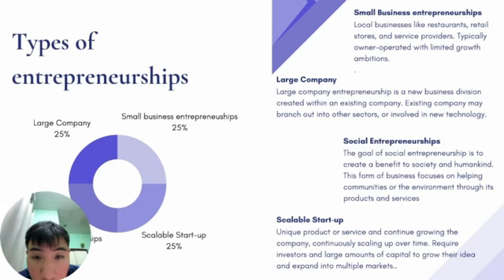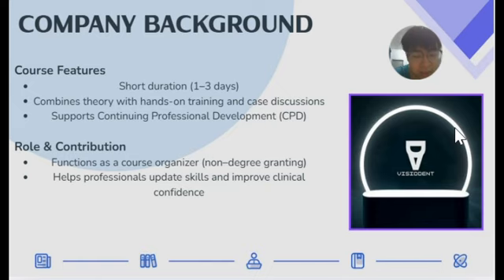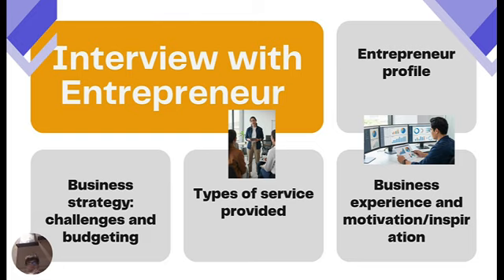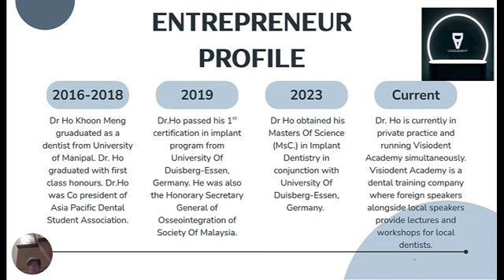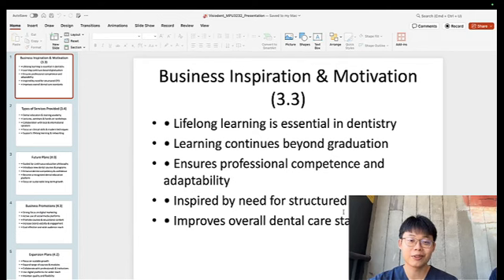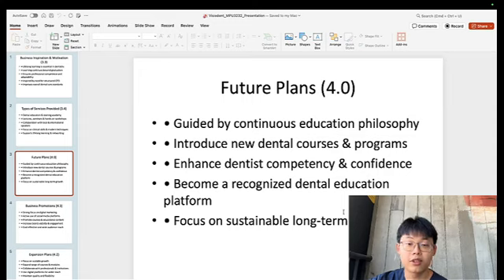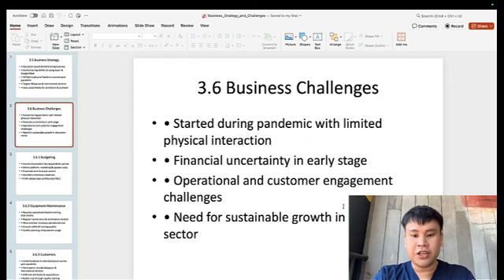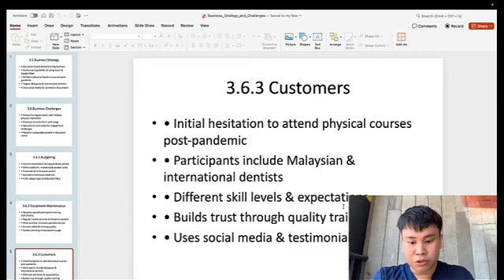MPU Entrepreneurships (GRP 23)